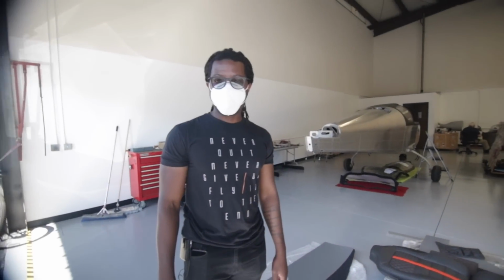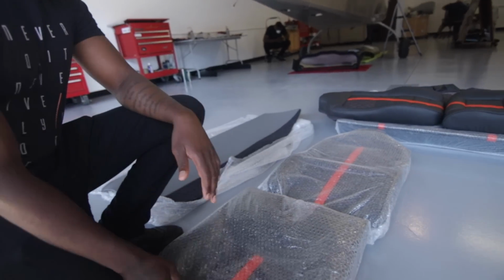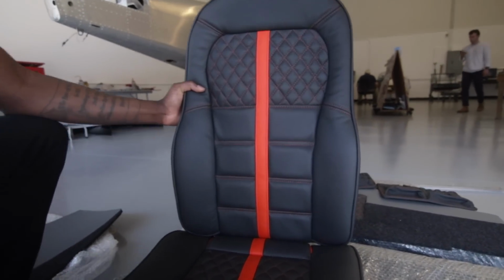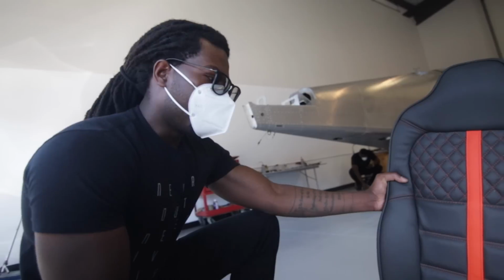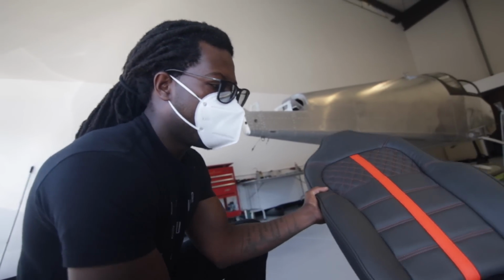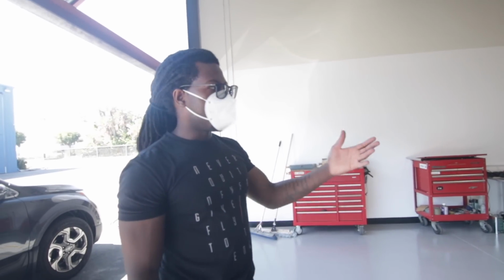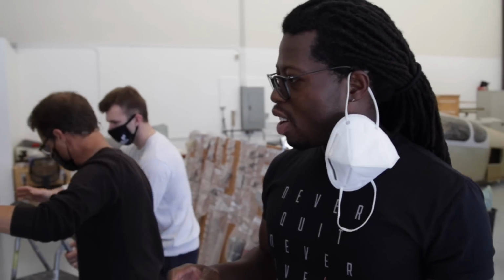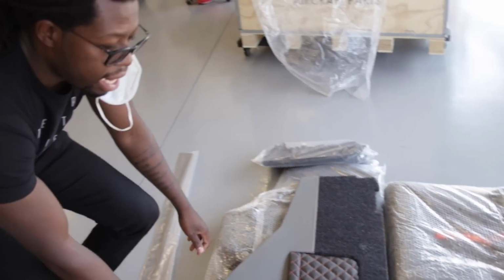I Ordered Custom Seats For My Plane. But This Doesn't Fit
It’s been another great week building at the airplane factory. Luckily, the upholstery and seats for the interior arrived this past week. They came all the way from the airplane factory in South Africa.
One of the coolest things you can do when building your own airplane is to design your own seat and interior as you please. With the Mojosling, I’m not doing anything too fancy. The seat colors and finishes were inspired by the McLaren, I think they came out great. only thing I like to modify now is the side panels in the airplane. I want the colors and stitching to match that of the seats.

I’ll have another update on the build for you guys soon. Thanks